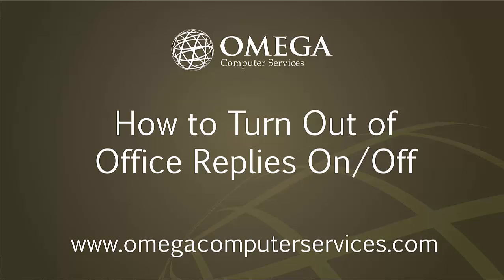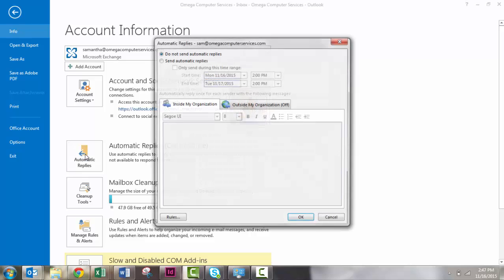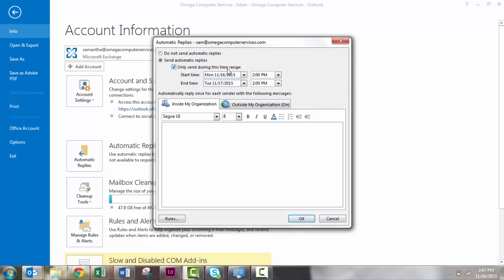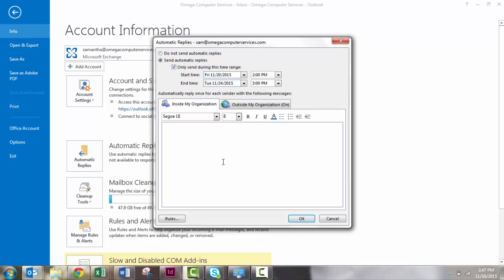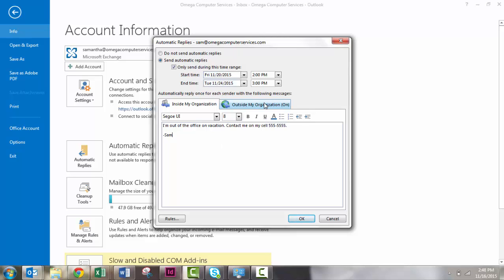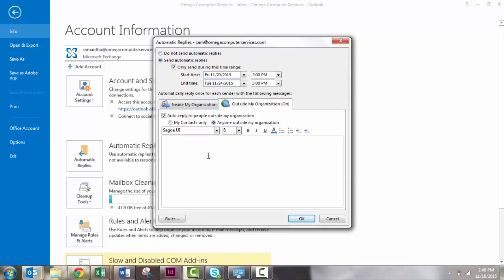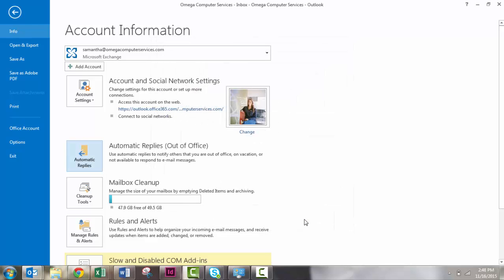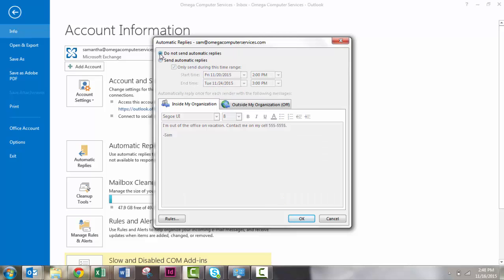How to Turn Automatic Replies On and Off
Omega's Office 365 Tip of the Week: How to Turn Automatic Replies On and Off In Outlook

We will show you how to turn automatic replies on and off in Outlook. You can set custom replies for both internal and external contacts.